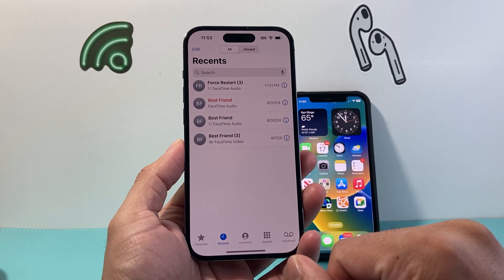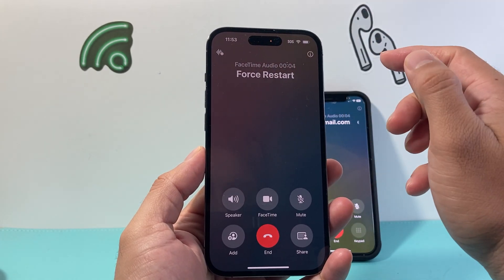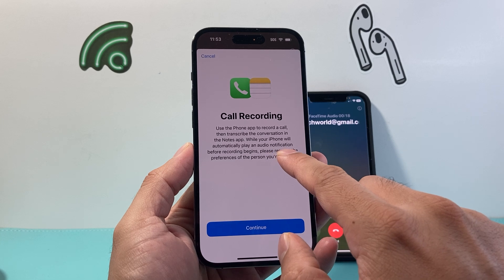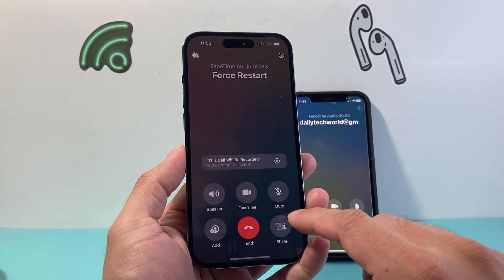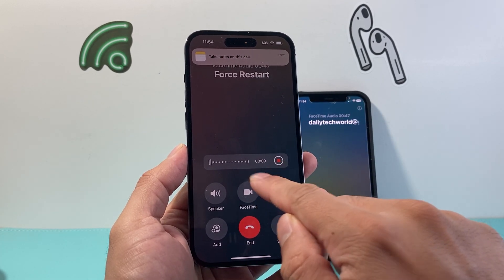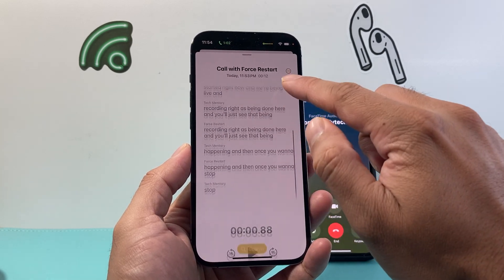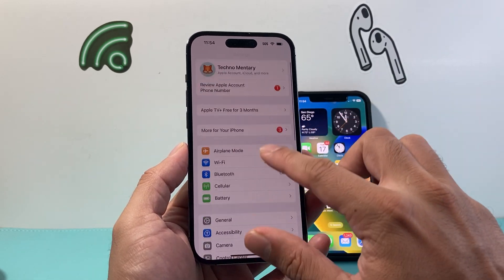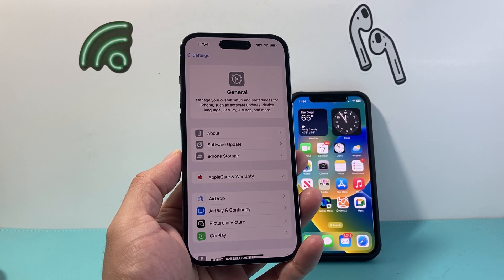How To Record Calls on iPhone iOS 18!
iOS 18 now let's you record phone calls directly on the Phone app! In this video I show you how to do call recoding on your iPhone on iOS 18.